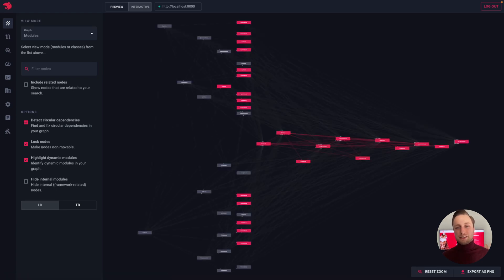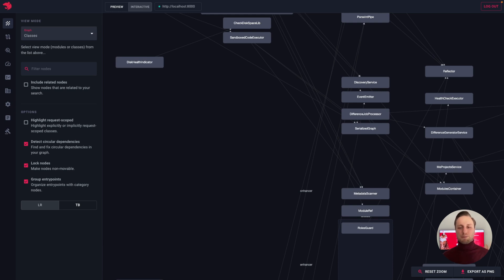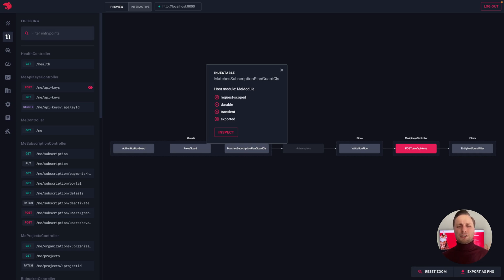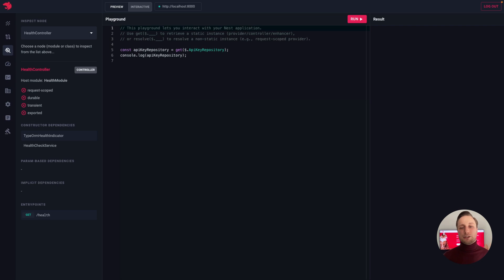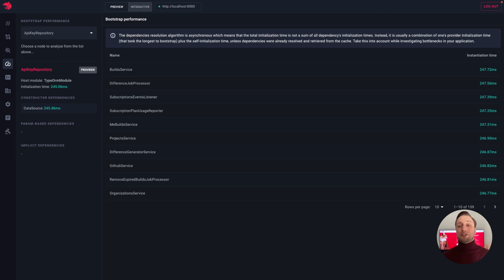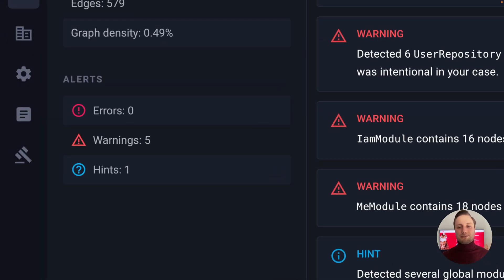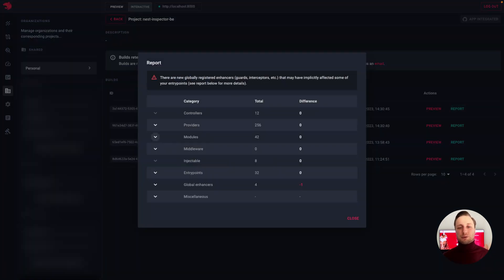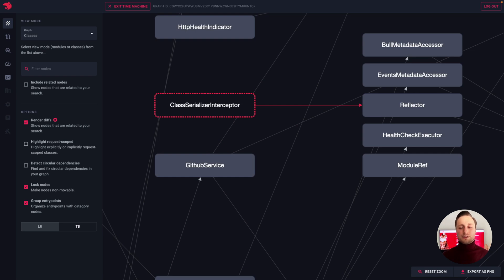Introduction to NestJS Devtools with Kamil Mysliwiec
Nest (NestJS) is a framework for building efficient, scalable Node.js server-side applications. It uses progressive JavaScript, is built with and fully supports TypeScript (yet still enables developers to code in pure JavaScript), and combines elements of OOP (Object Oriented Programming), FP (Functional Programming), and FRP (Functional Reactive Programming).